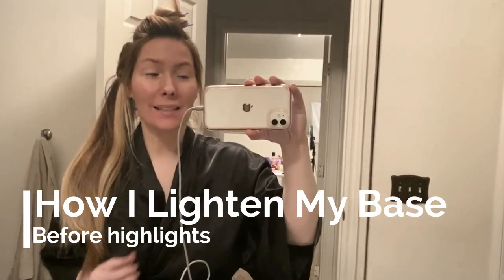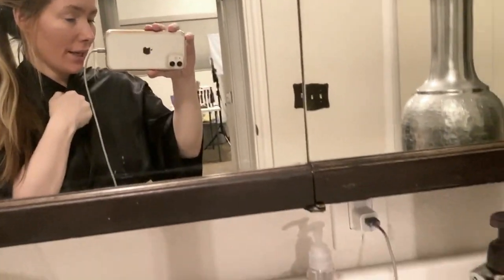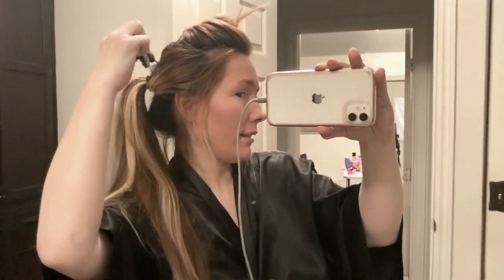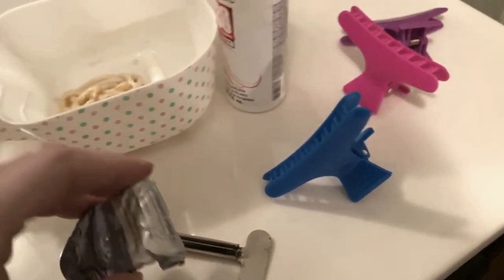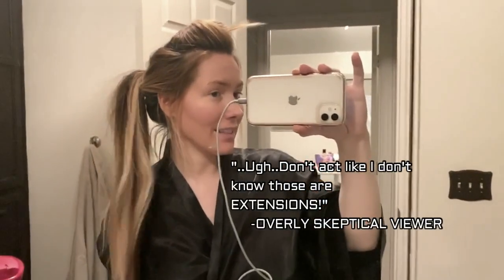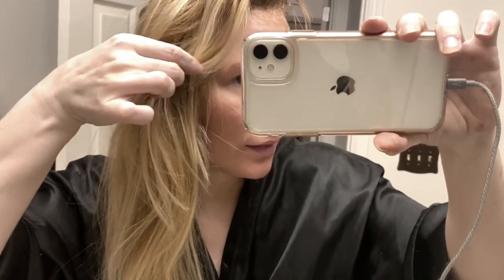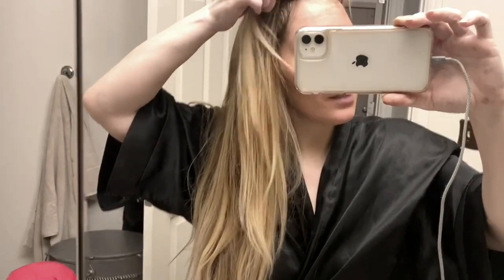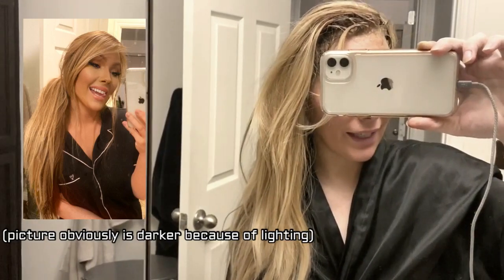HOW TO LIGHTEN YOUR HAIR WITHOUT BLEACH! | DIY AT HOME!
Want to know how you can lighten your hair without using bleach?
or do you
want to know how I "lighten my base color" so I can than add highlights on top to achieve my carmel colored hair with light blonde streaks? Then keep on watching!

Here's my How to highlight your own hair video (where I talk about how i first lighten my base before i highlight)...

I hoped you enjoyed this video & it was helpful!!

KIND REMINDER!!
Don't forget to give this video a BIG thumbs up! It means a lot to me and I spend hours getting ready for my videos for all of you & I also spend anywhere from 4-8hrs editing each video!